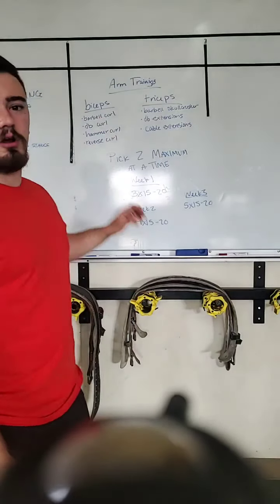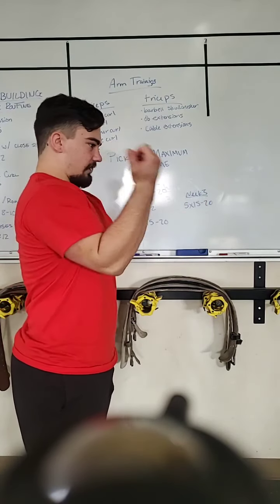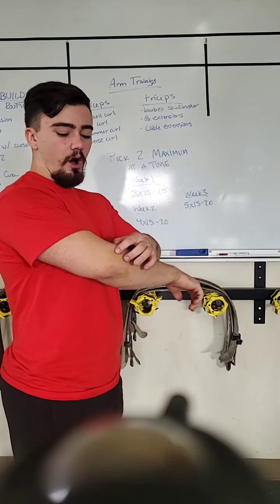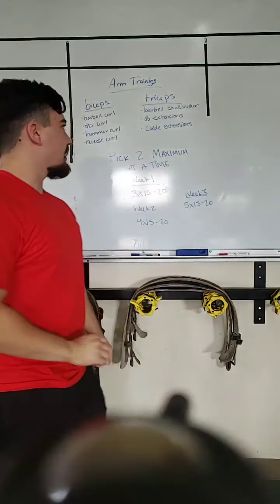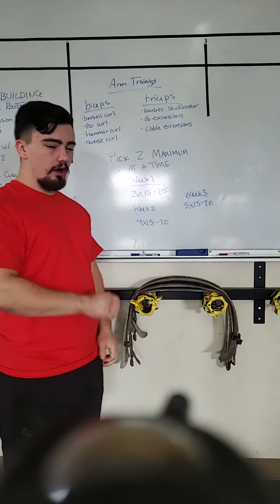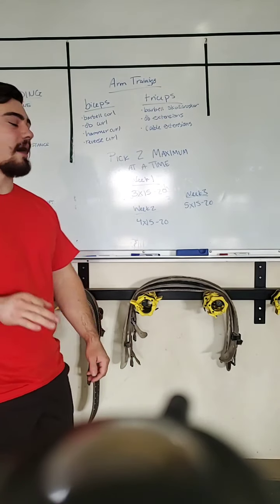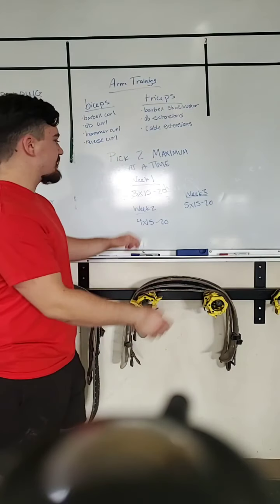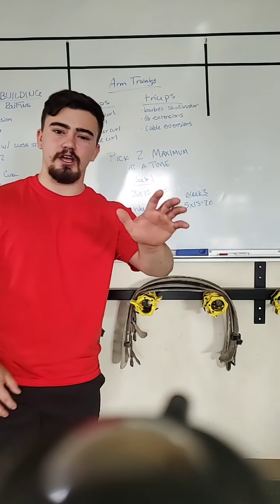How To Implement Arm Training